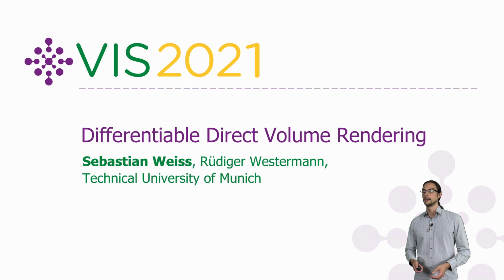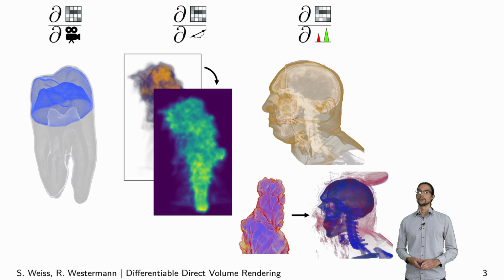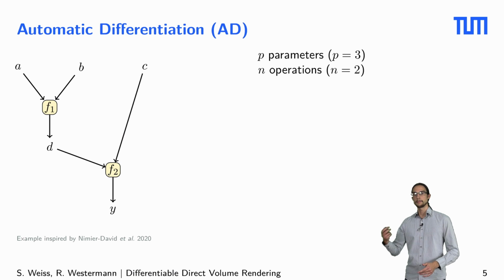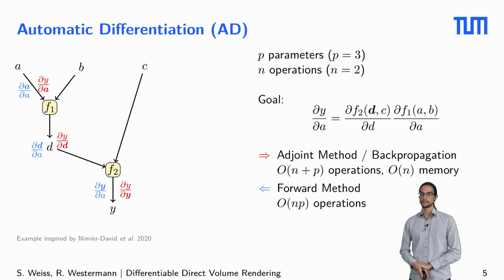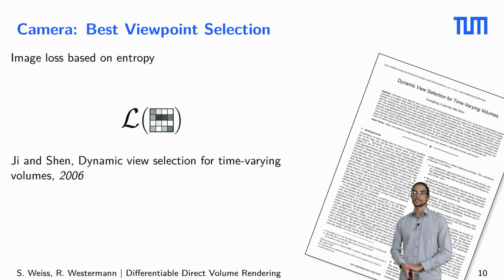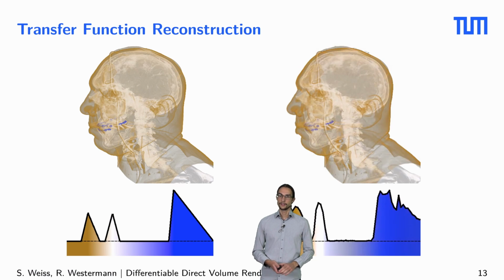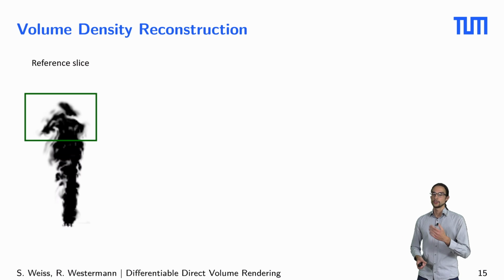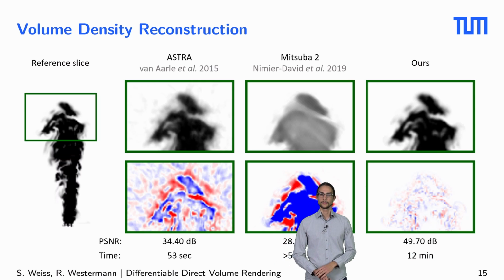Differentiable Direct Volume Rendering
Differentiable Direct Volume Rendering, IEEE VIS 2021
Authors: Sebastian Weiss, Rüdiger Westermann

Abstract:
We present a differentiable volume rendering solution that provides differentiability of all continuous parameters of the volume rendering process. This differentiable renderer is used to steer the parameters towards a setting with an optimal solution of a problem-specific objective function. We have tailored the approach to volume rendering by enforcing a constant memory footprint via analytic inversion of the blending functions. This makes it independent of the number of sampling steps through the volume and facilitates the consideration of small-scale changes. The approach forms the basis for automatic optimizations regarding external parameters of the rendering process and the volumetric density field itself. We demonstrate its use for automatic viewpoint selection using differentiable entropy as objective, and for optimizing a transfer function from rendered images of a given volume. Optimization of per-voxel densities is addressed in two different ways: First, we mimic inverse tomography and optimize a 3D density field from images using an absorption model. This simplification enables comparisons with algebraic reconstruction techniques and state-of-the-art differentiable path tracers. Second, we introduce a novel approach for tomographic reconstruction from images using an emission-absorption model with post-shading via an arbitrary transfer function.